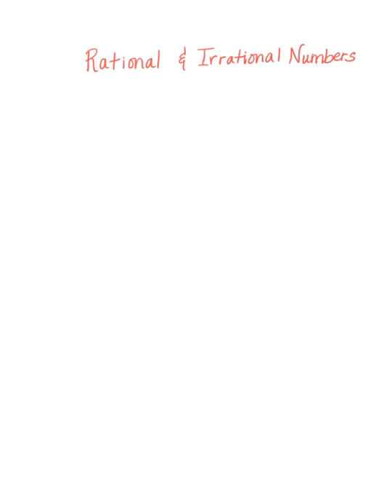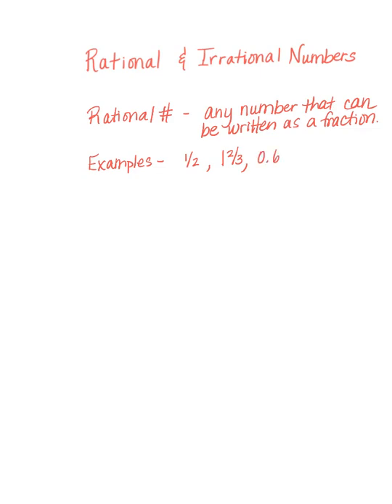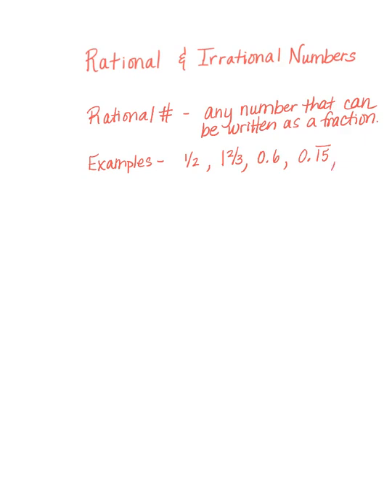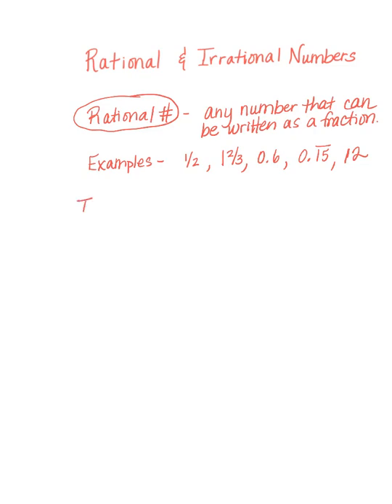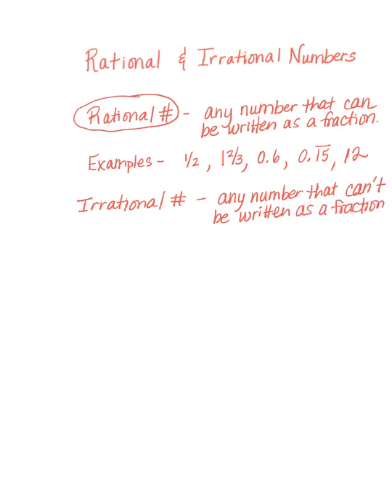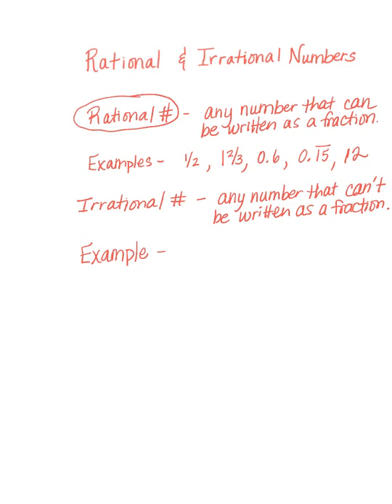Mrs. Andrea's Rational & Irrational Numbers